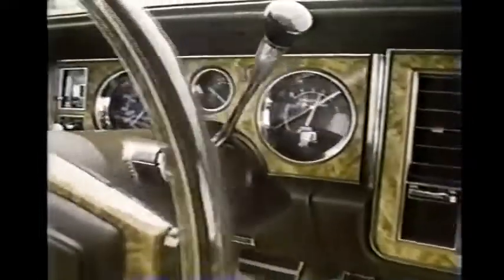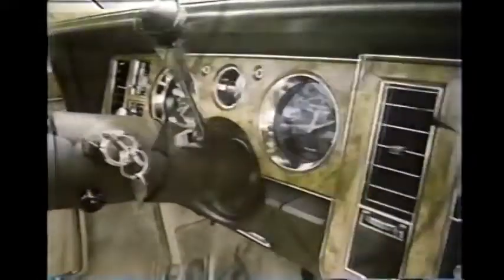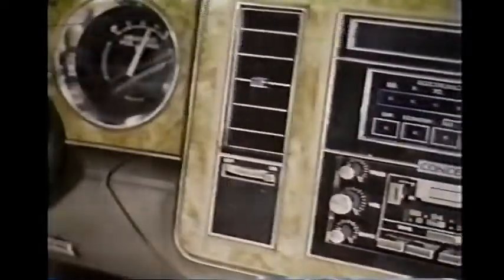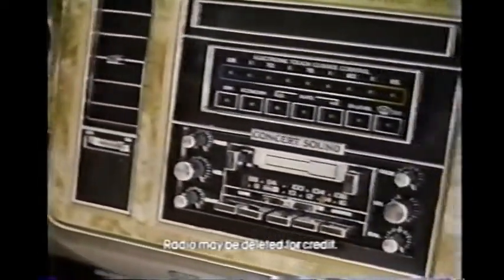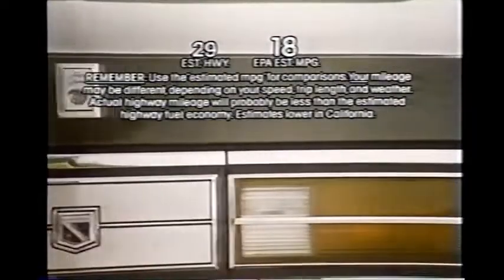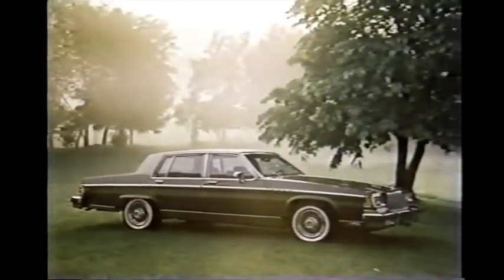1981 Buick Electra commercial - Park Avenue V6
U.S. market commercial featuring the 1981 Buick Electra Park Avenue, with a V-6 and good fuel economy.